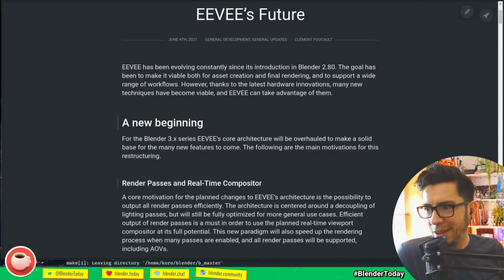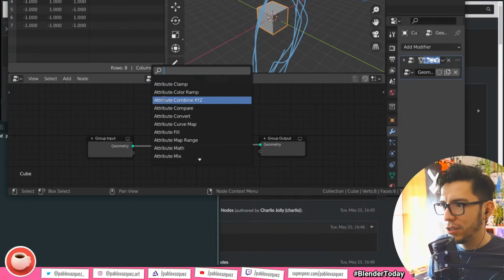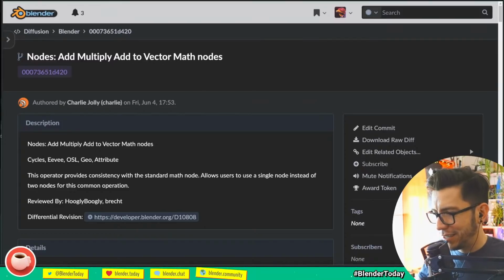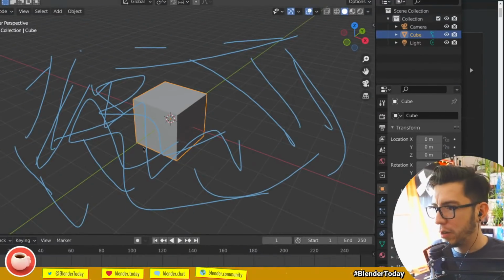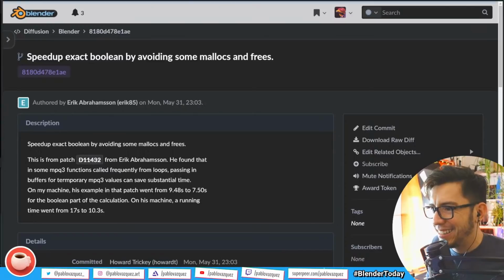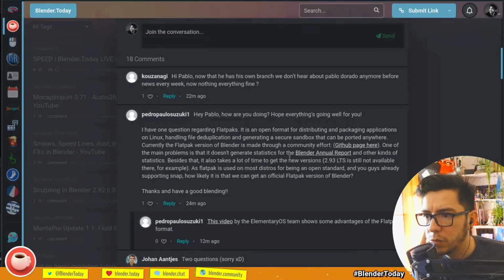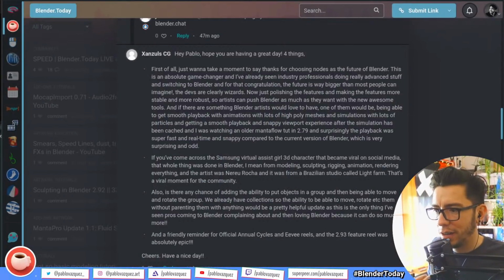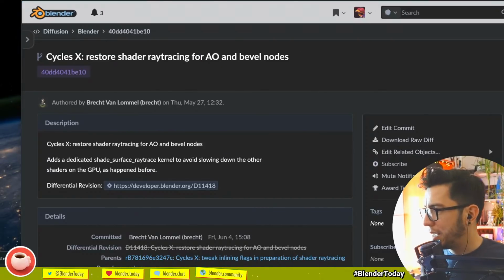SPEED | Blender.Today LIVE #155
I feel the need for speed.

00:00 Intro

01:40 EEVEE FUTURE
05:20 CODE READABILITY

07:30 CYCLES

10:05 GEOMETRY NODES

20:12 GREASE PENCIL

25:00 LIBRARIES

25:45 UI

34:35 FIXES AND PERFORMANCE
Refactor: DRW Mesh Extractor: Join the extractors in a same loop

44:09 WINDOWS

45:38 POTPOURRI

46:35 Q&A